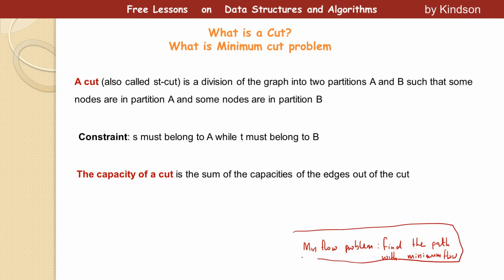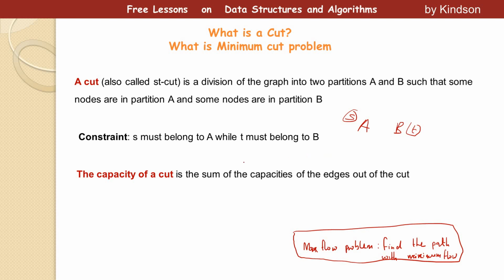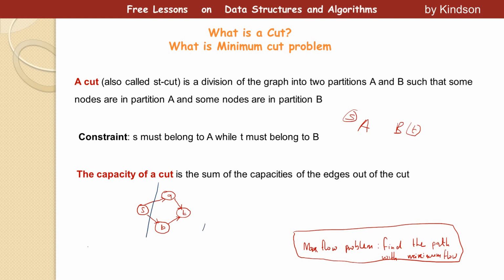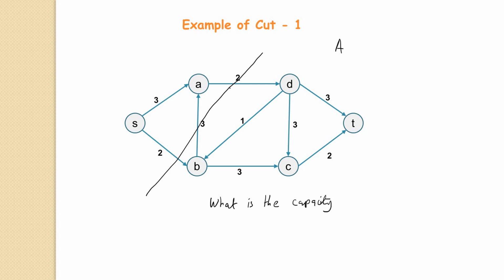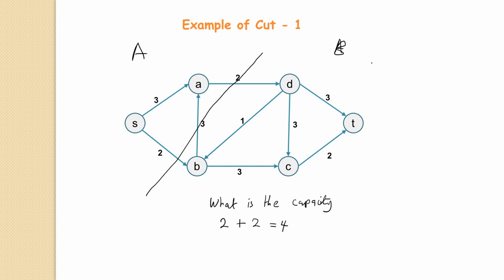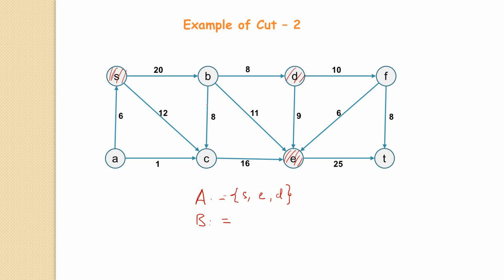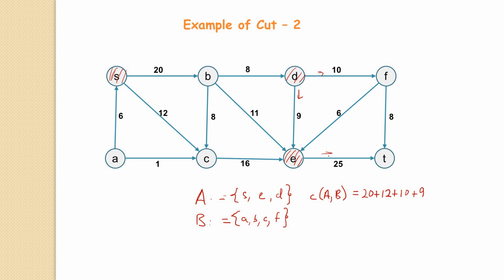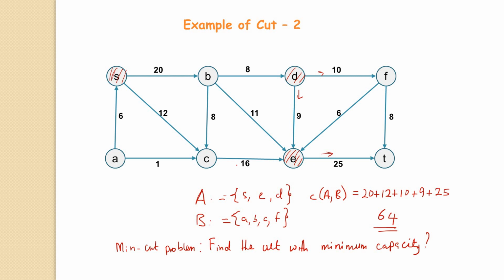Introduction to Flow Networks - Tutorial 4 (What is a Cut Min cut problem)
This is tutorial 4 on the series of Flow Network tutorials and this tutorial explain the concept of Cut and Min-cut problems.
The following are covered:
Maximum Flow problem
Definition of a cut
Capacity of a cut
Cut Examples
Minimum cut problem